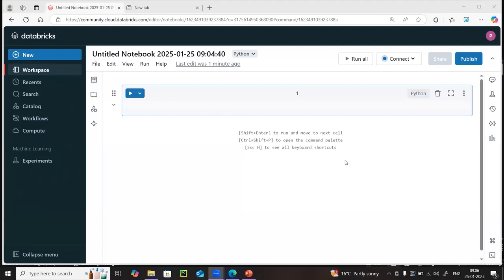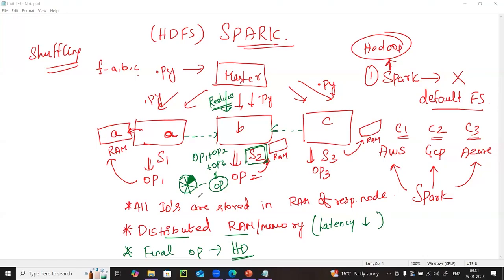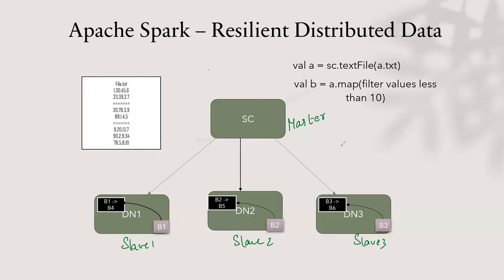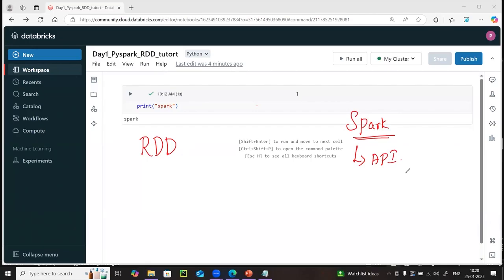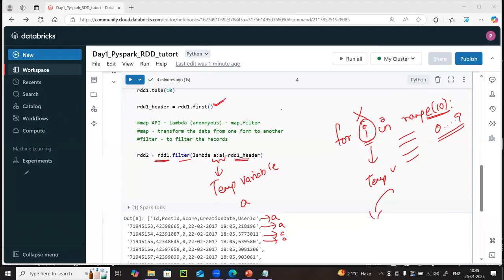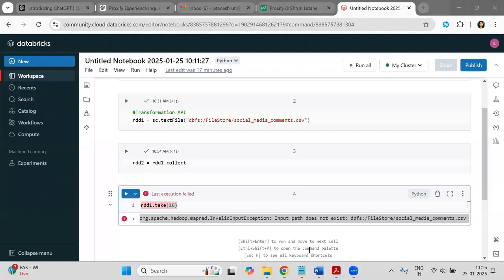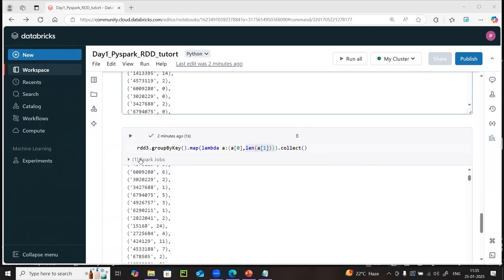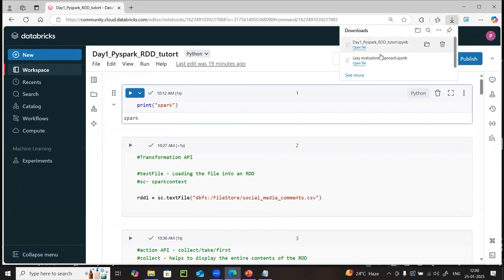What is Apache Spark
🚀 Introduction to Apache Spark | Tutort Academy

Learn Apache Spark, a fast and scalable Big Data processing framework used in real-world applications.

🎯 Perfect for beginners and data engineering roles.